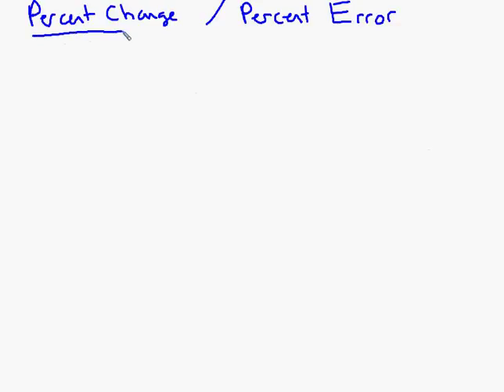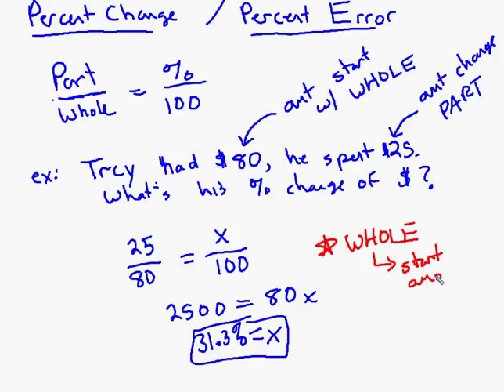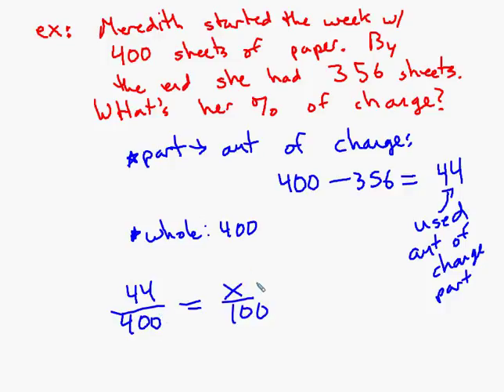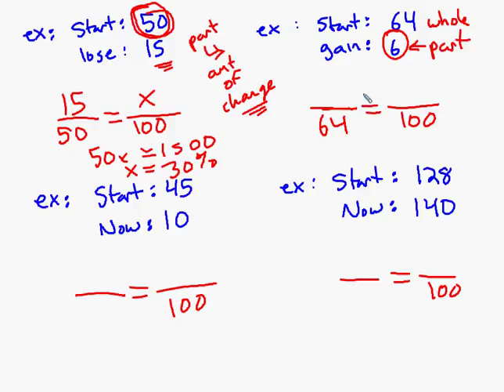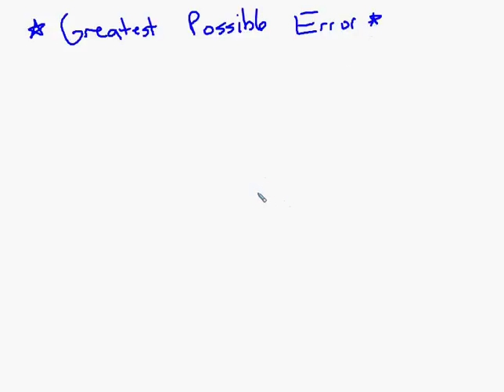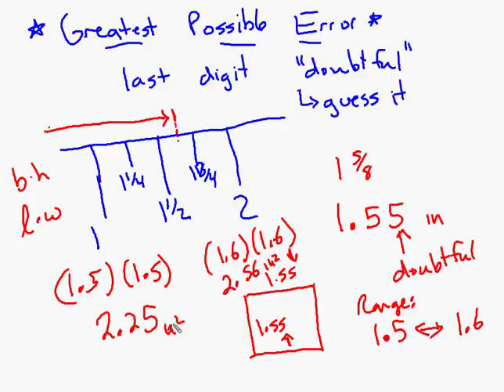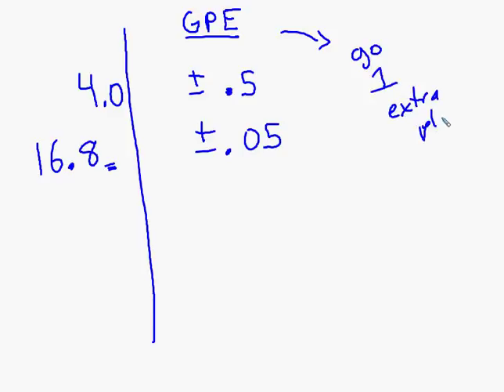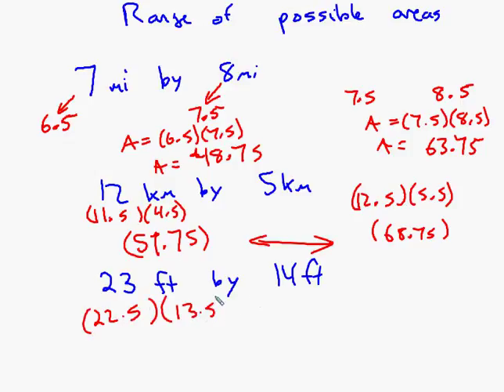Algebra - Chp 4 - Section 4